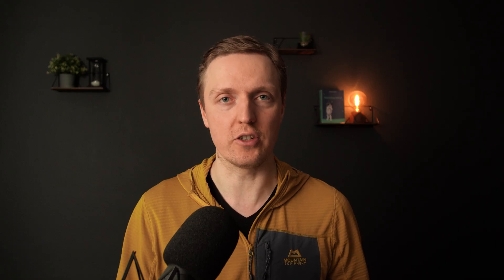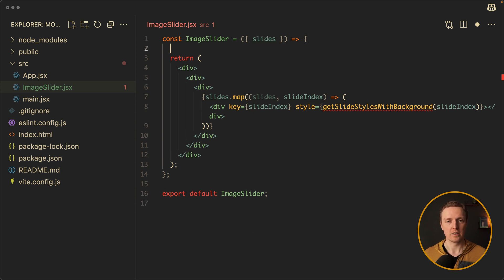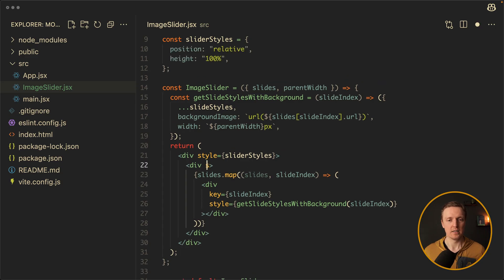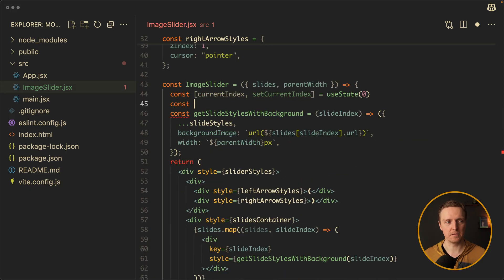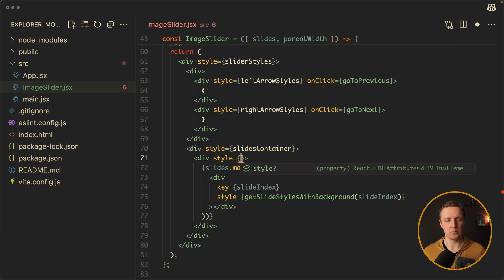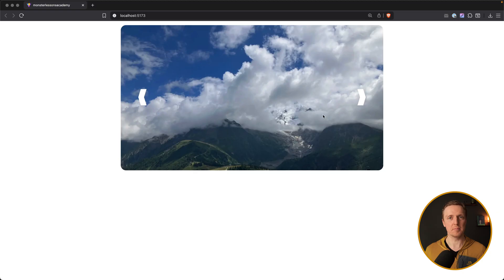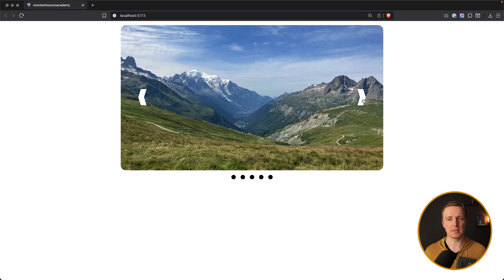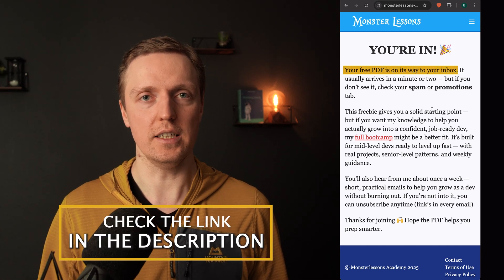React Slider Is Finally Easy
Learn how to build a React Slider from scratch - no libraries, no shortcuts, just clean, modern React code. In this video, you’ll see how to handle state, transitions, and navigation logic step by step while keeping the component lightweight and fully customizable. Perfect if you want to understand what’s really happening behind the scenes instead of relying on heavy plugins.

🕒 TIMESTAMPS
00:44 - Architecture & basic css
02:10 - Slider implementation
04:13 - Slider styling
07:01 - Add arrows
09:04 - Go to previous/next
10:59 - Image position
14:18 - Add dots
16:23 - Add animation
16:58 - Add a timer